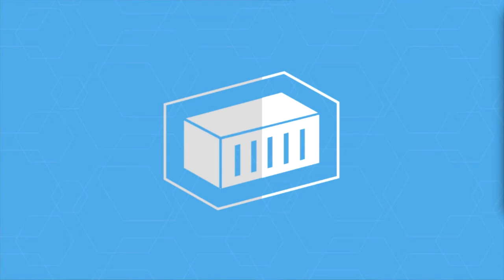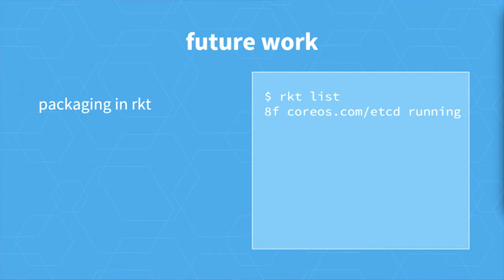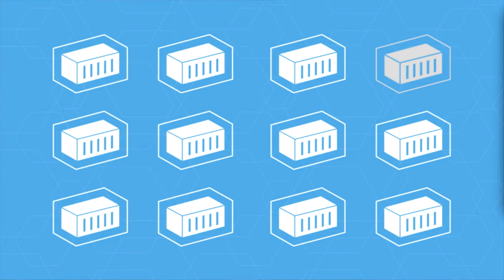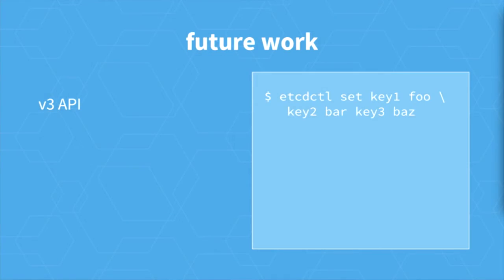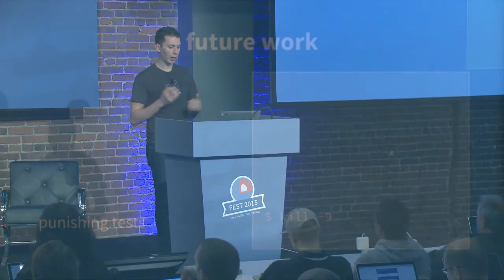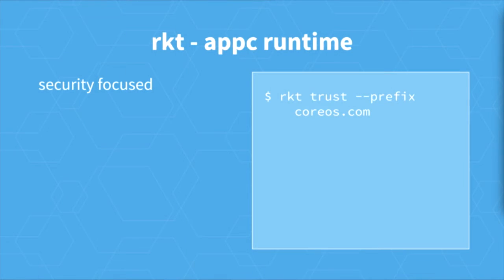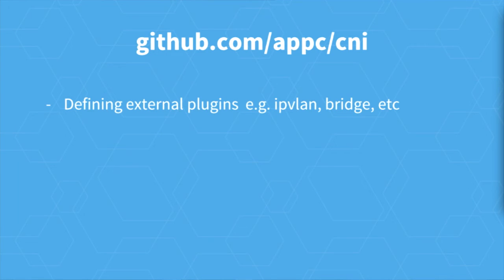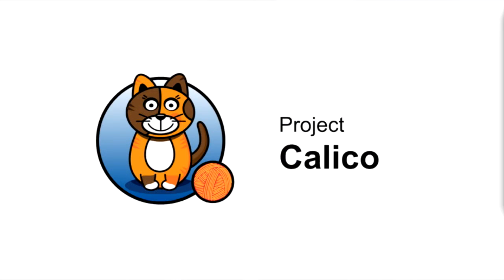Day Two Welcome Keynote (CoreOS Fest 2015)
Brandon Philips gives a welcome keynote on day two of CoreOS Fest 2015.